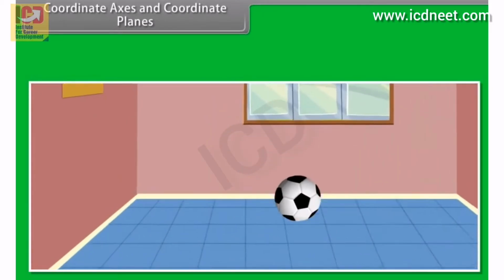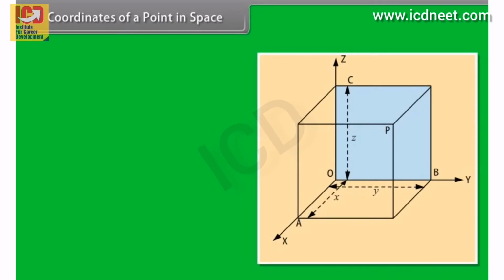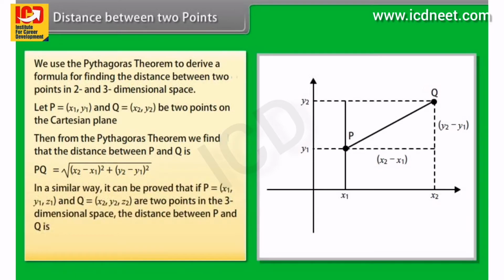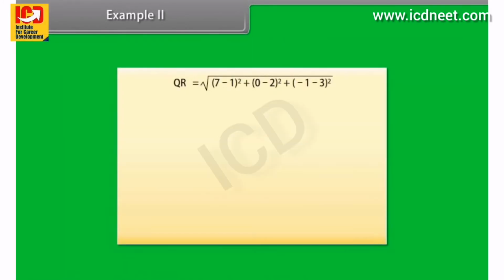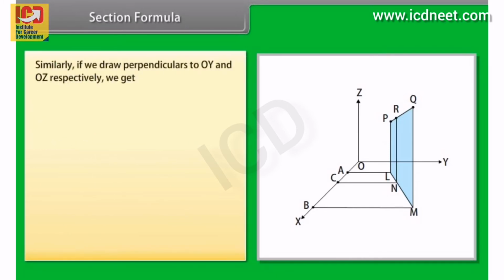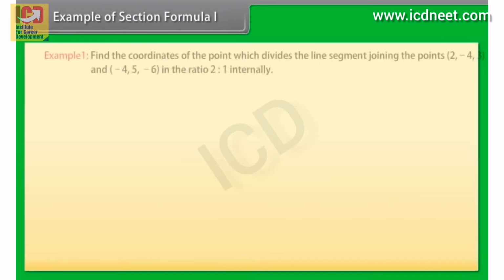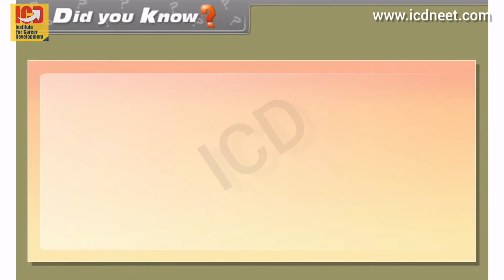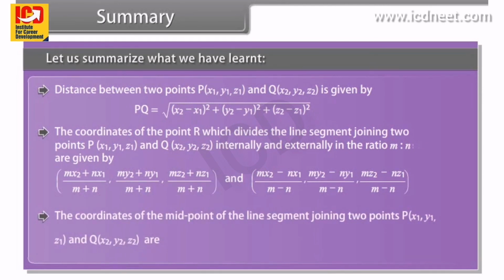3D Geometry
3D Geometry

3 Dimensional geometry involves the mathematics of shapes in 3D space and involves 3 coordinates in the XYZ plane which are x-coordinate, y-coordinate and z-coordinate. The shapes that occupy space are called 3D shapes. 3D shapes can also be defined as the solid shapes having three dimensions length, width, and height.

3D geometry is not felt as convenient at all. ... The general reputation that spatial geometry is difficult is usually connected to the feeling that seeing in 3D is difficult